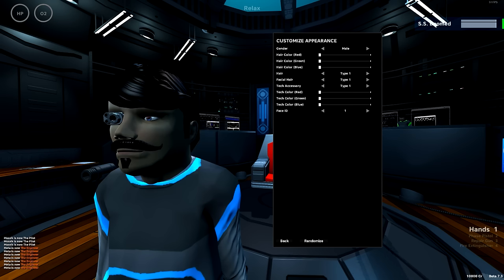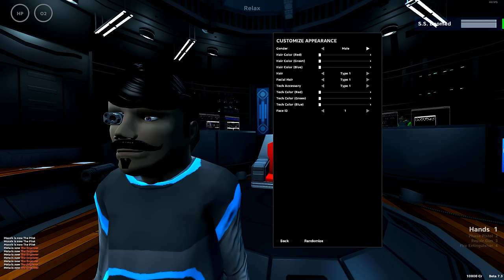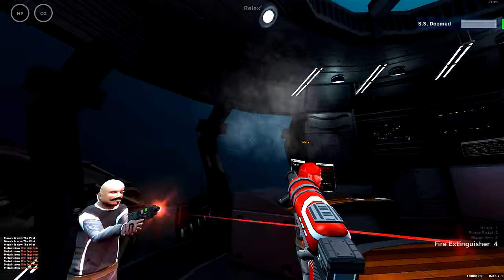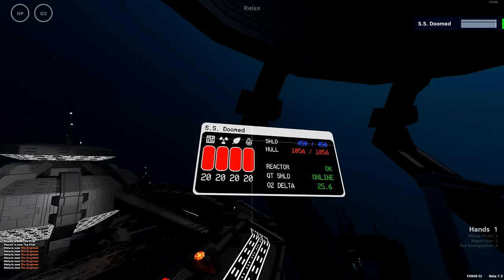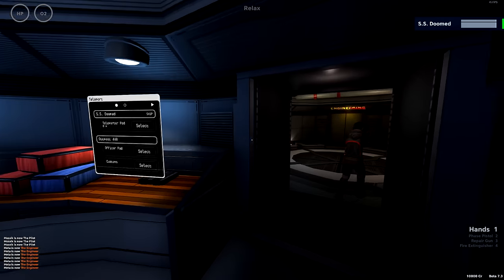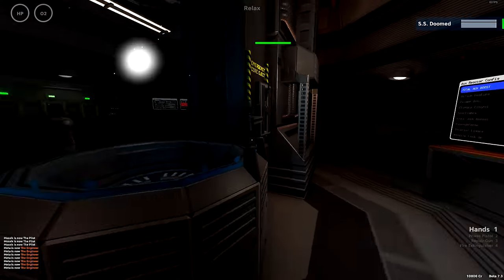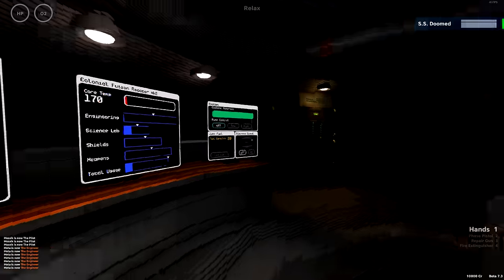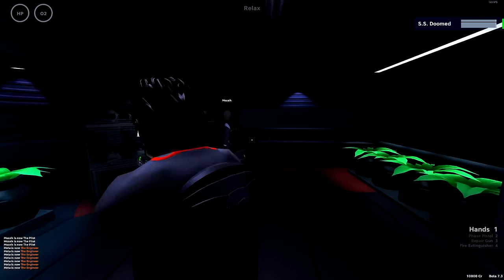Helix & Friends play the PULSAR: Lost Colony Beta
As the crew of the S.S. Doomed and the S.S. Doom 2 (Electric Boogaloo Class) starships we set out on a mission of exploration and adventure in the early access game Pulsar: Lost Colony by Leafy Games.

The game is something of a Star Trek Roguelike at first with its extreme difficulty (if you turn Ironman mode on like we did). It feels like a magical mix of Artemis Bridge Simulator and stuff like Star Citizen/Star Wars Galaxies/No Man's Sky.

Players take on roles like Captain, Pilot, Weapons Specialist, Science Officer, and Engineer--each with his/her own special responsibilities in the ship.
Captain commands and communicates, pilot flies and detects, weapons leads ground and space assaults, science heals, scans, and runs programs/viruses/anti-viruses, and engineer balances subsystems, controls ship power factors, and manages all warp activity.

The game is early in its Beta stage but it's honestly one of the most wondrous and promising early access titles my friends and I have ever crossed. I personally haven't had this sense of excitement and childish glee from a game since DayZ mod (before Standalone was even announced).

I think it's easily worth the $25 on Steam. Check out this video and make that decision yourself.